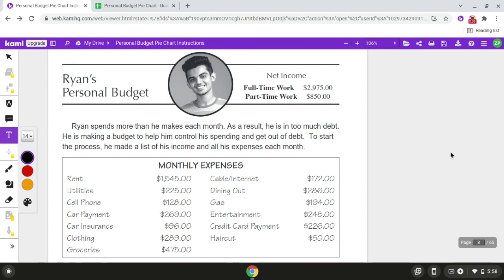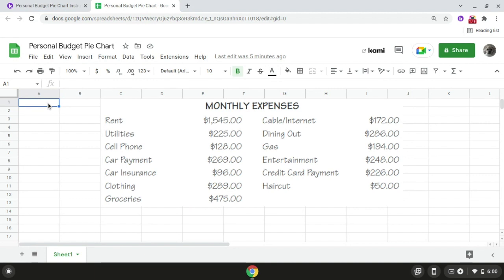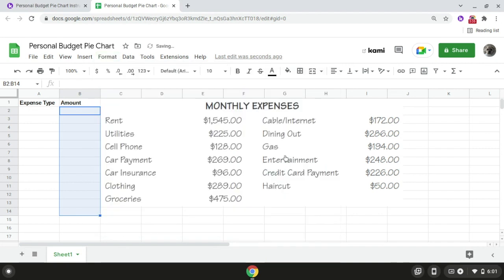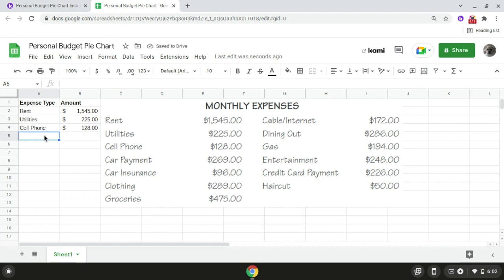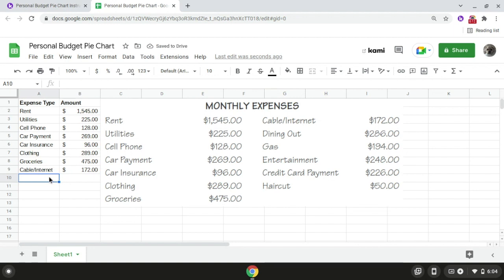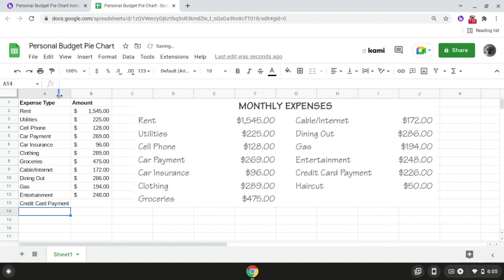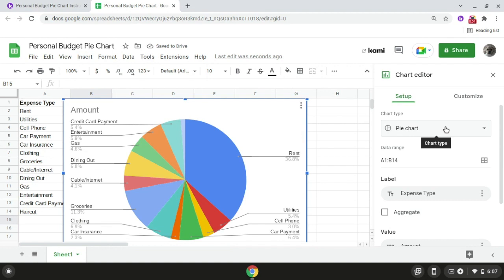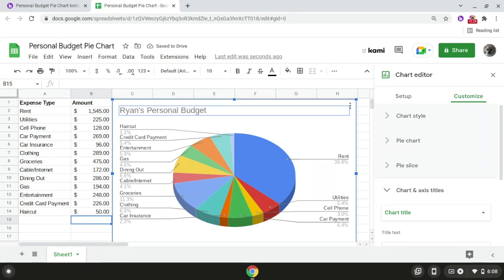How to Create a Personal Budget Pie Chart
This video explains how to create a pie chart that shows components of a personal budget using Google Sheets. I hope you find this video to be helpful and useful! :)